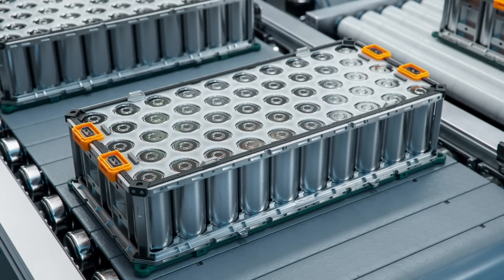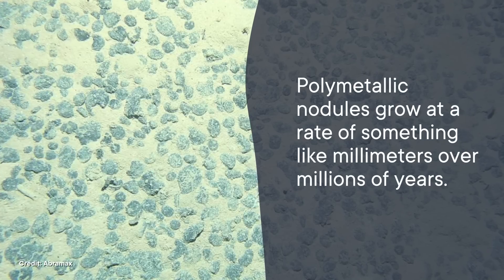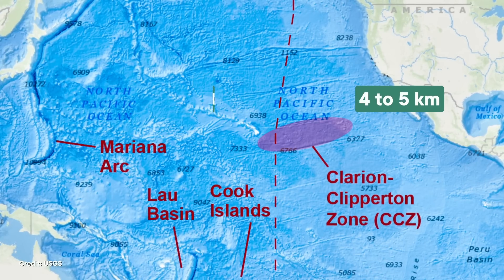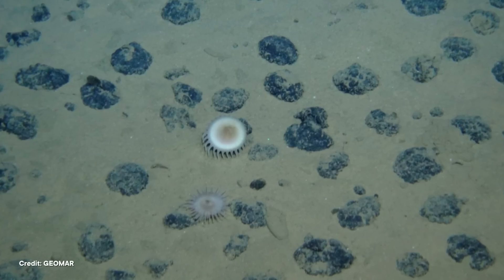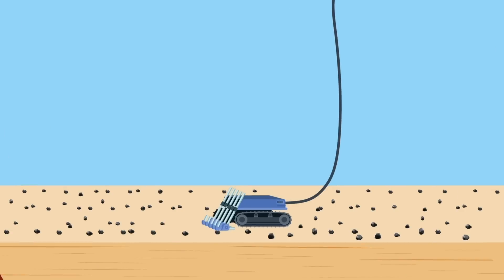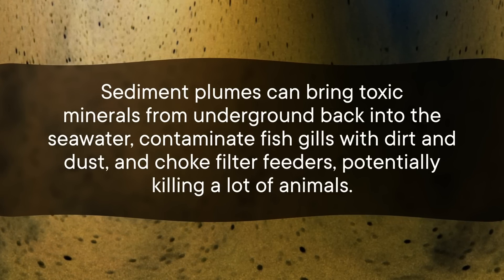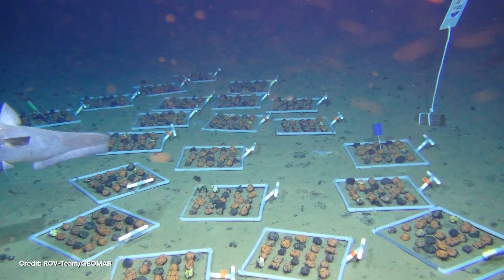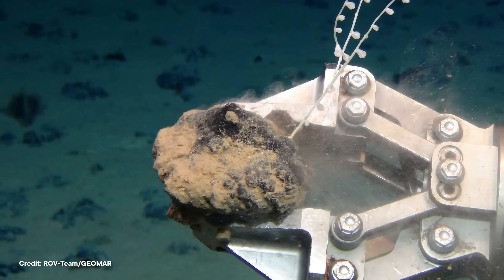Could Deep-Sea Mining Solve the Energy Crisis?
Polymetallic nodules, found at the bottom of the Pacific Ocean's Clarion-Clipperton Zone, have enough metals to secure the future of green energy. But is it worth the cost?